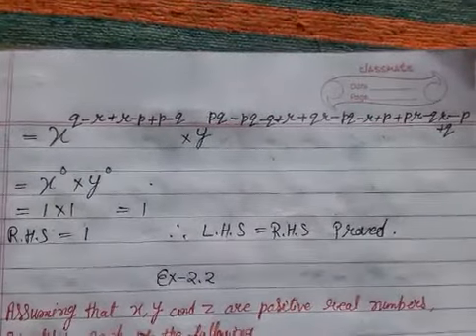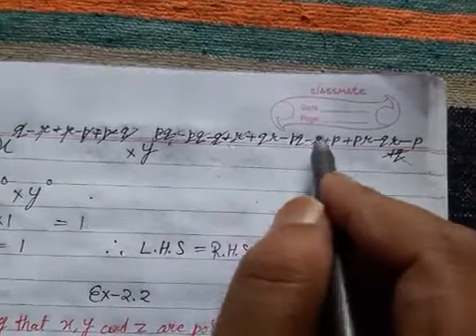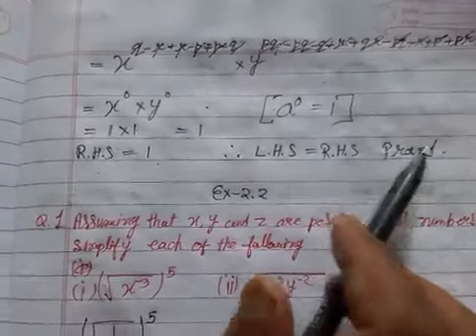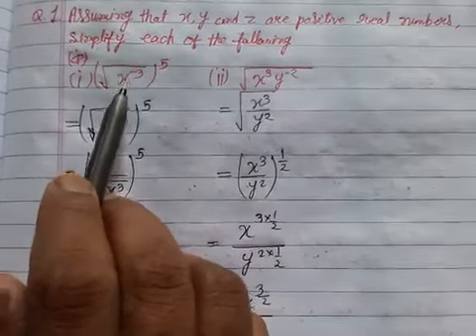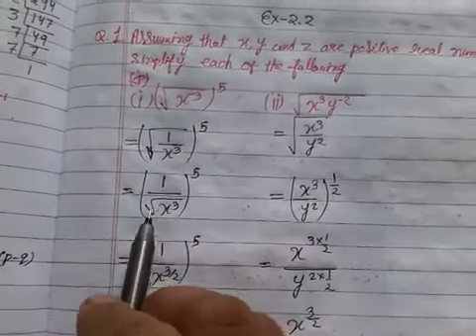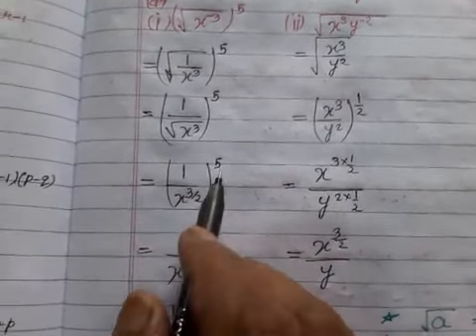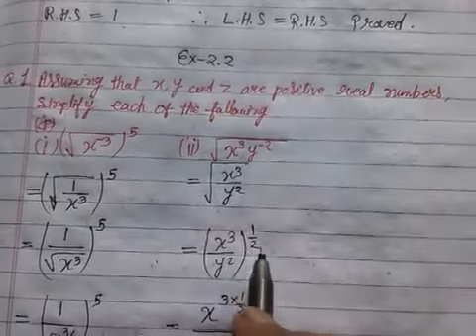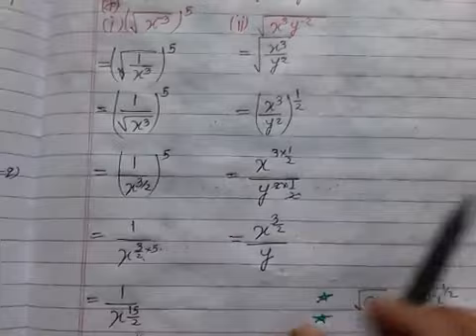PPS CLASS VIII 12th video math 24/04/20 Fri